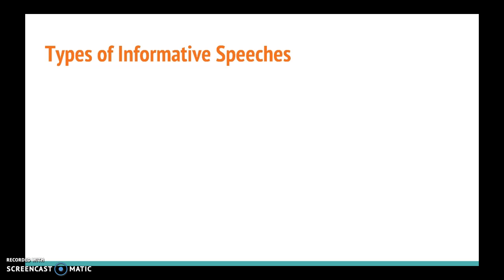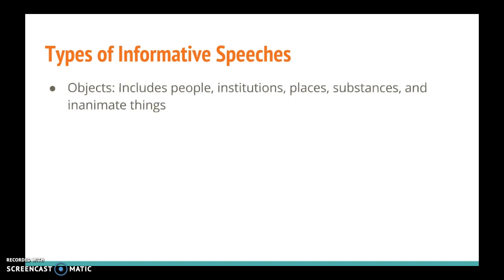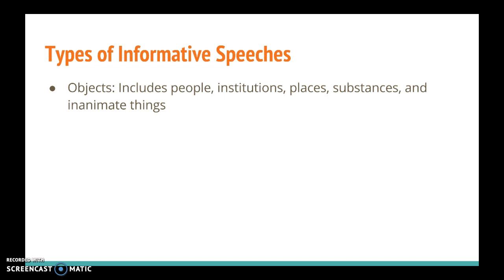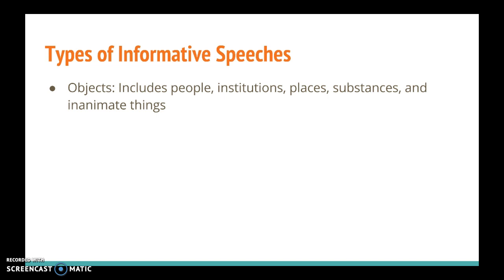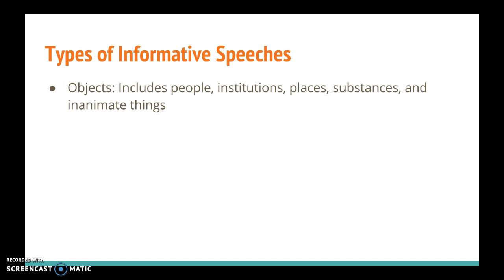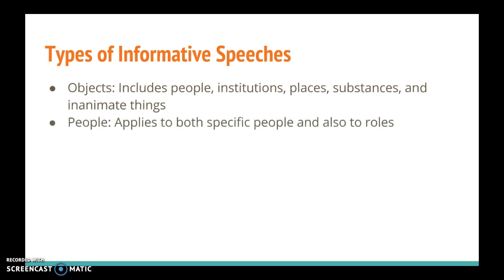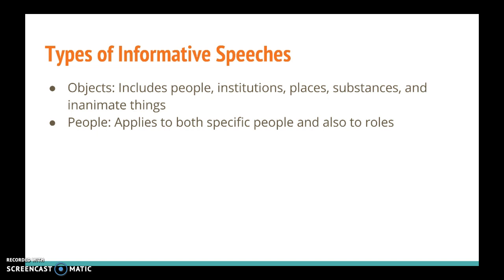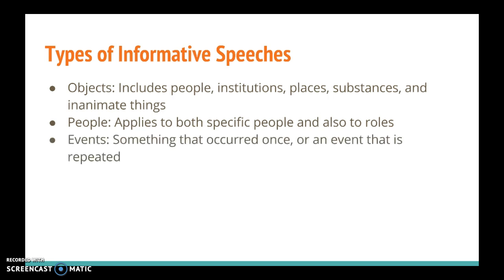Ch 16 (Part 3 of 5)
Types of Informative Speeches